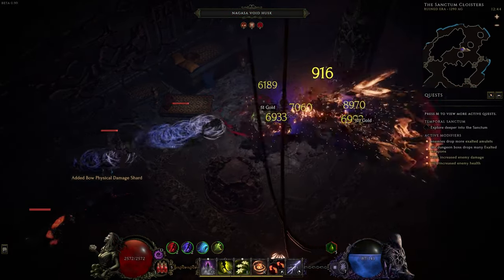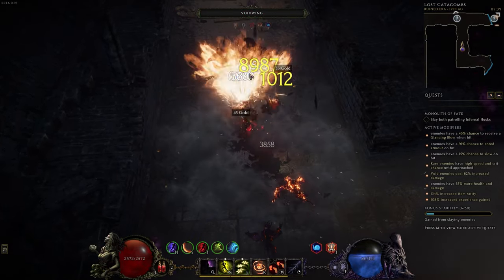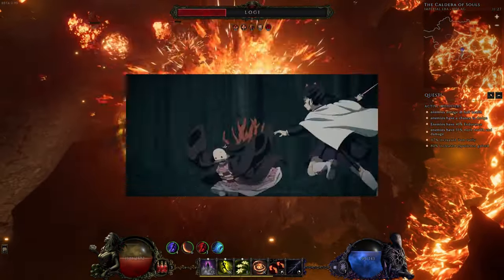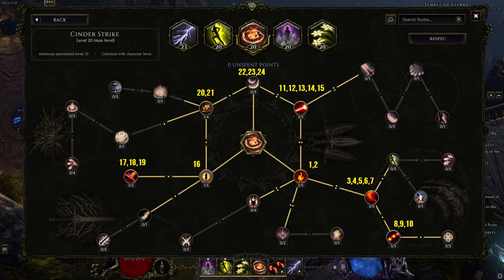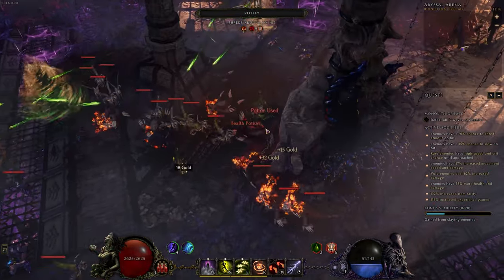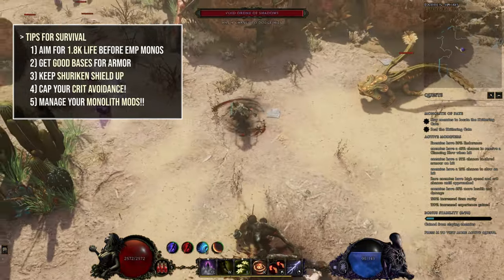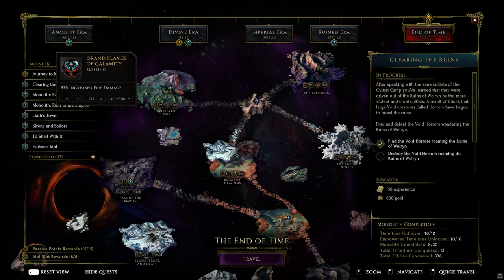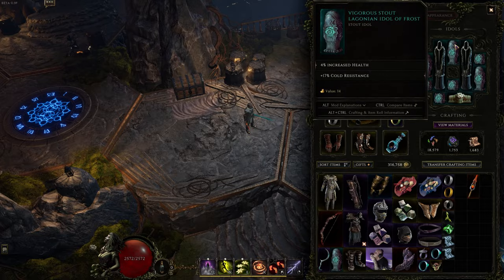Last Epoch - Fiery Trickster Buid Guide Patch 0.9 (Jelkhors Blast Knife, Detonating Arrow, Marksman)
Make sure to sub and comment to help me out!

This is the last build guide for offline. Its a blast to play and I wanted to share it with you guys. Took me aroun 40h to gear.

Game: Last Epoch
Genre: arpg
Developed by: Eleventh Hour Games
Published by: Eleventh Hour Games
Release date: 30 Apr, 2019
Platforms: PC

Timestamps:
0:00 - Intro
0:40 - Gameplay Overview and Mechanics
2:13 - Passives
2:27 - Lootfilter
2:36 - Skills
2:56 - Itemization(Gameplay, crit cal, leech)
4:32 - Tips for Survival
5:26 - Legendaries
5:47 - Blessings
6:12 - Idols
6:35 - Wrap up

Steam info:

Last Epoch combines time travel, exciting dungeon crawling, engrossing character customization and endless replayability to create an Action RPG for veterans and newcomers alike. Travel through the world of Eterra’s past and face dark empires, wrathful gods and untouched wilds – to find a way to save time itself from The Void.
Key Features

15 Mastery Classes
Embark on your adventure as one of five powerful classes and, through your journey, ascend into a unique Mastery Class that unlocks more specialized abilities and build-options.

100+ Skill Trees
Every skill has its own augment tree that will allow you to control, alter, and empower your playstyle. Transform your skeletons into archers, your lightning blast into chain lightning, or make your serpent strike summon snakes to fight alongside you!

Hunt Rare & Powerful Loot
Fill your arsenal with magic items that you may craft to perfection, change the rules of your build with powerful unique and set items, and always have that next upgrade just on the horizon with Last Epoch's deep and randomized loot system.

Rewarding Crafting System
The items you wield are yours to forge! Last Epoch’s community-revered crafting system allows you to control your character's power progression, featuring robust and deterministic upgrade mechanics.

Uncover the Past, Reforge the Future
Travel to different moments of time where you will discover the many factions and secrets that exist within the world of Eterra and fight to set the timeline onto a new path.

Endless replayability
With a wealth of classes and skills to customize, deep game systems, randomized loot, and continuing development, Last Epoch is a game that will keep you coming back for years to come.

We’re committed to making gameplay approachable for new and veteran players alike by allowing you to jump into the fray quickly and providing many in-game resources. Though don’t be fooled, Eterra has many dangers waiting for you that require a mastery of combat and build-crafting.

Zero Pay-To-Win
Last Epoch will never offer gameplay advantages by being able to spend real money. We believe in creating a fair environment for all players.